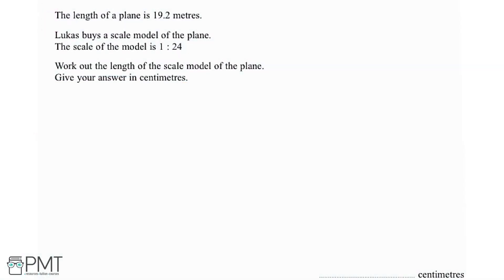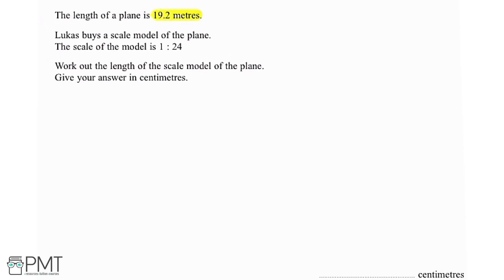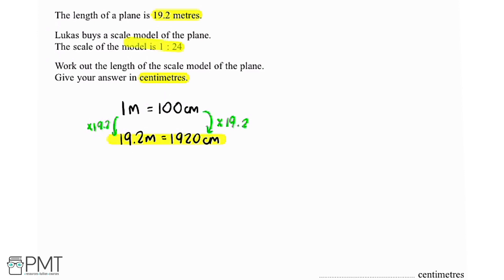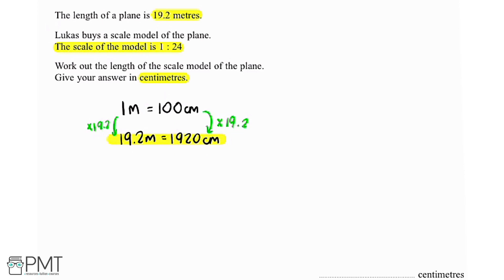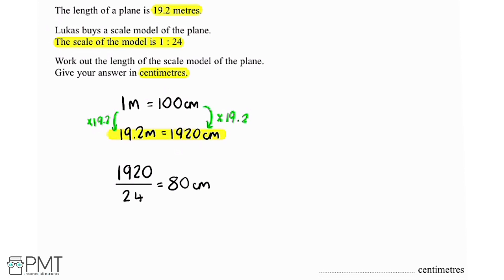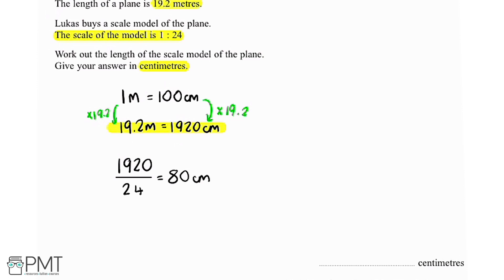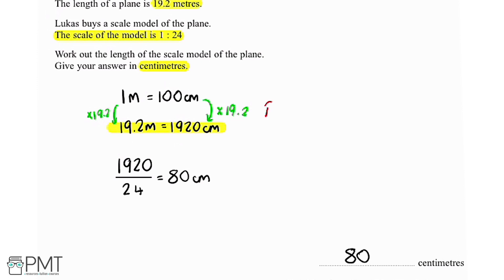Units of Measure (Foundation) - Q9 | Maths GCSE | PMT Education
This is the video solution for our Mathematics GCSE Units of Measure (Foundation) Questions by Topic. You can watch all the videos for this question set in this playlist